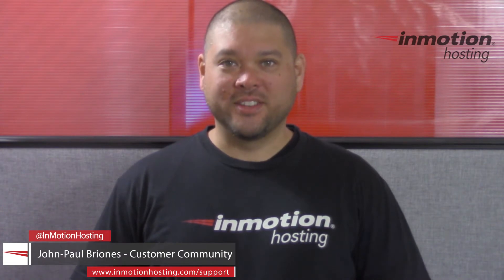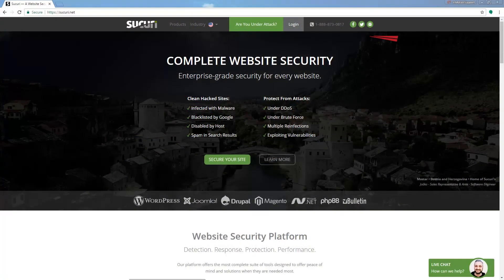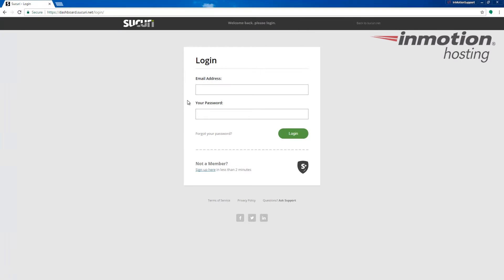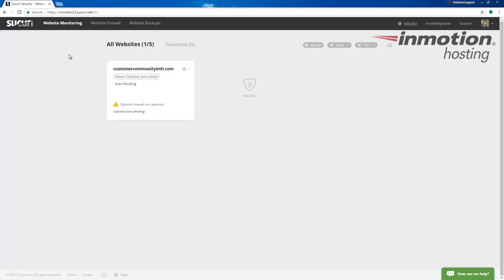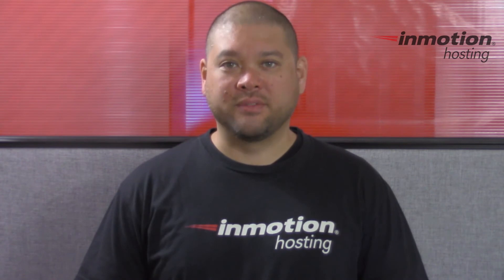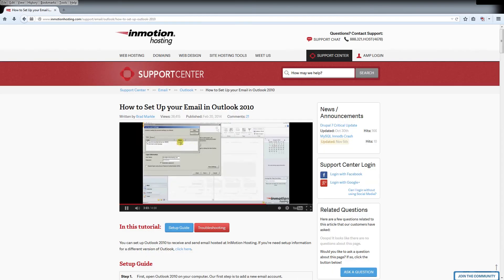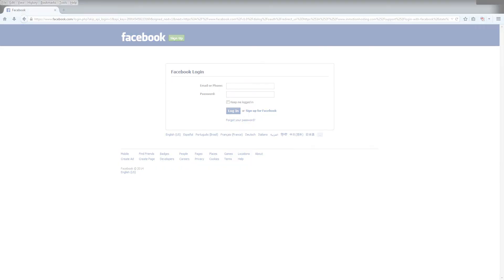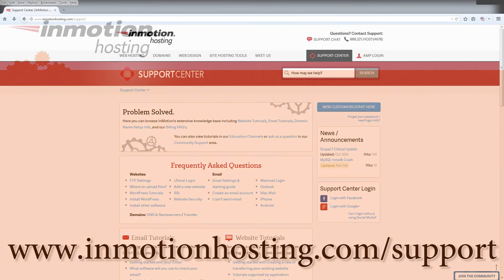How to Log into Sucuri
Learn how to log intro your Sucuri account in this walk-through video. Below is an outline of the steps - Logging into Sucuri:
1. Navigate to sucuri.net
2. Click the "Login" link
4. Click the "Login" button

Learn more in our full guide - How to Log into Sucuri